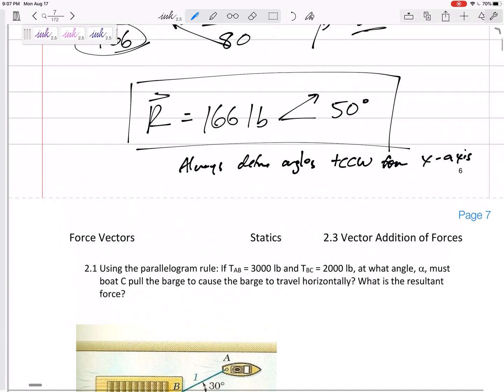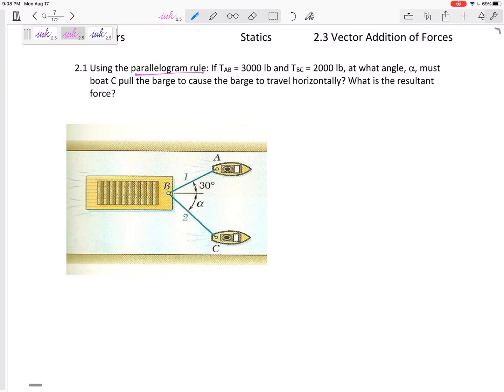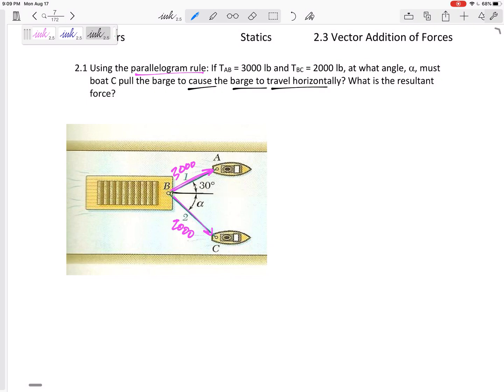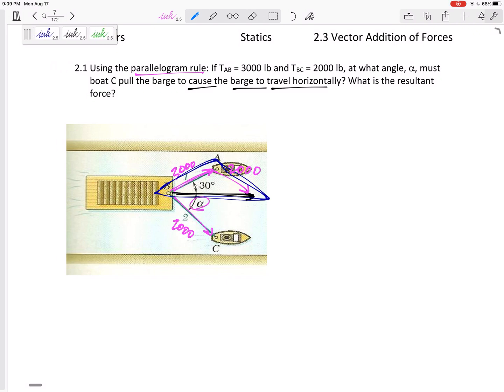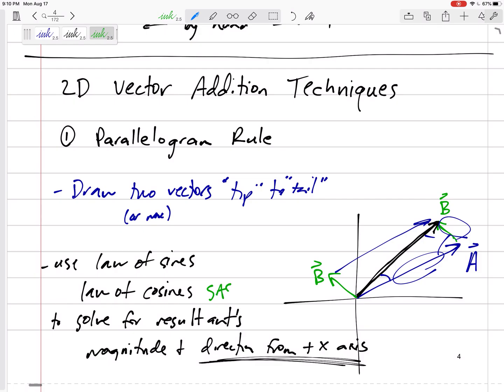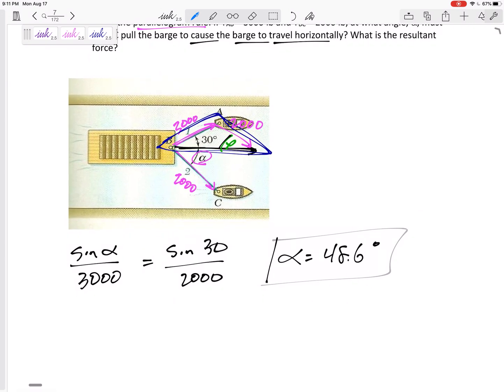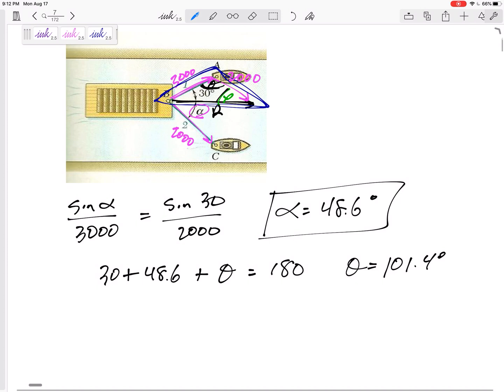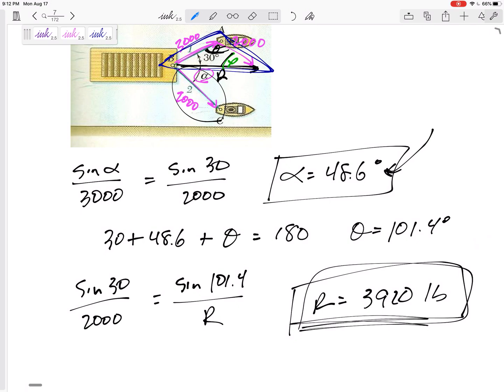Statics - 2D vector addition - Parallelogram Method example 1